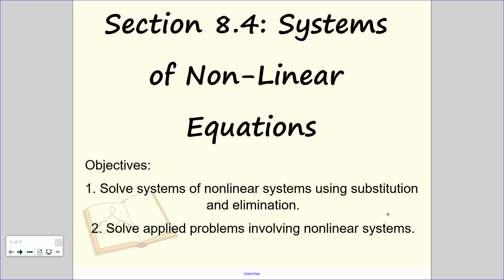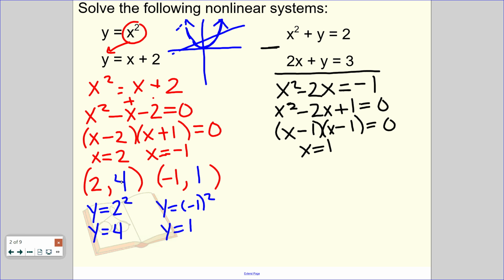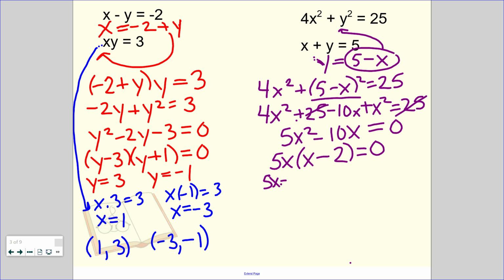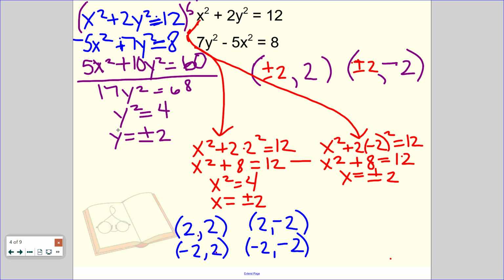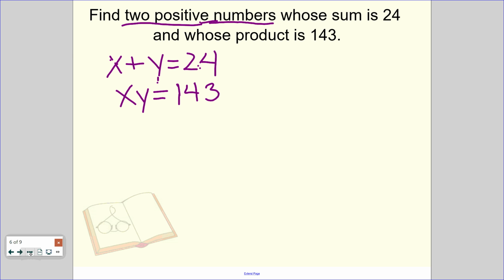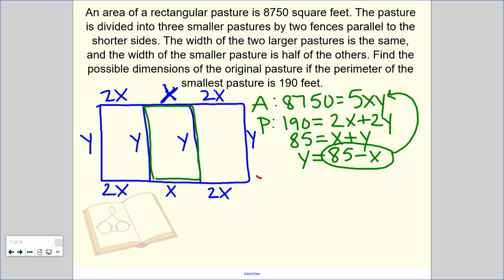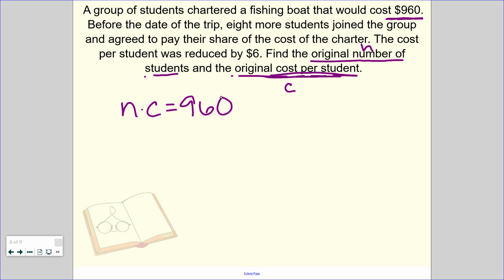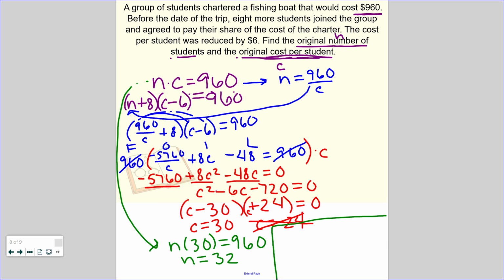Section 8 4 Day 1 and Day 2